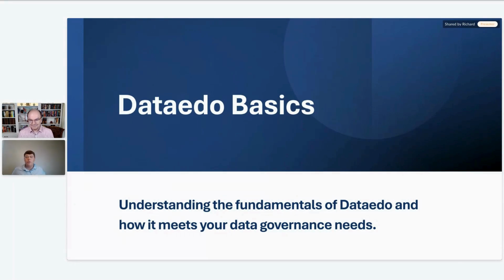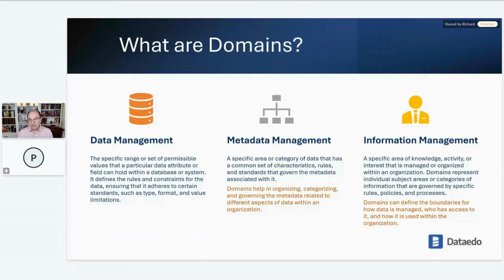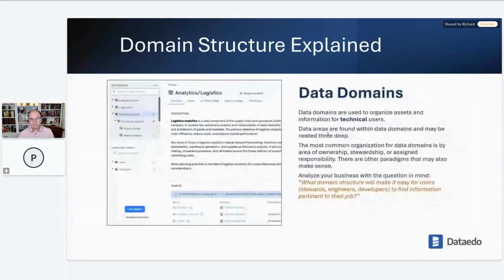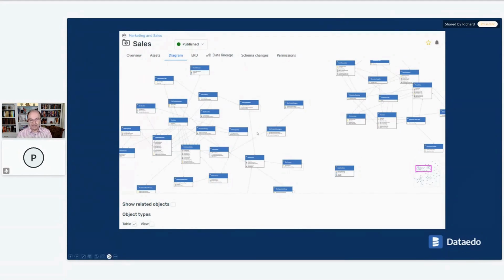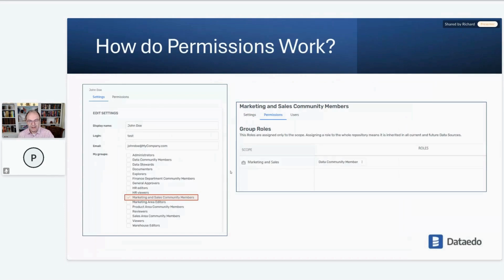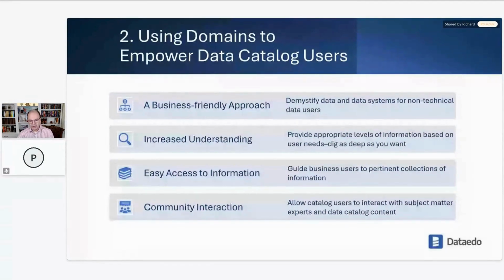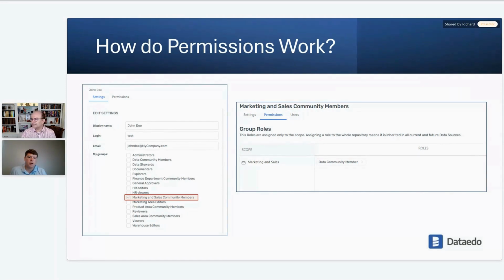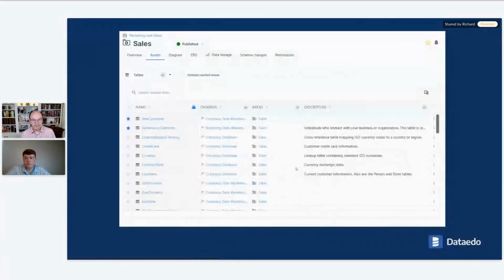Dataedo Basics #2: Using Domains to Empower Data Catalog Users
This time Richard, our Data Success Manager, explores domains and their use in Dataedo. You will learn how to use domains to organize your data catalog in a way that helps users easily find the information relevant to their jobs and restricts their access to other parts of the data catalog.